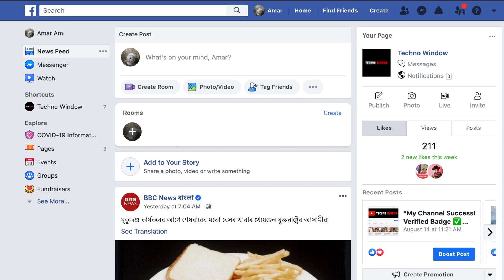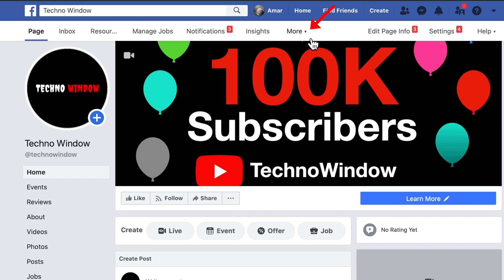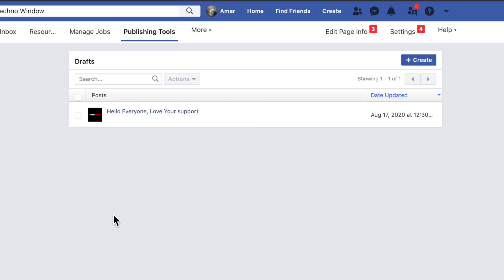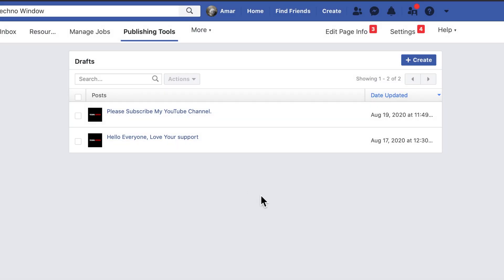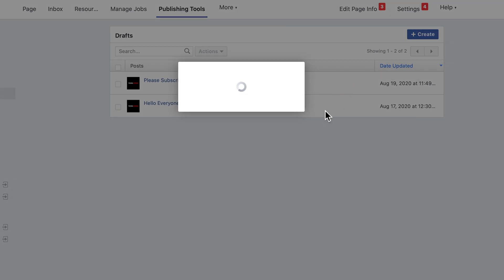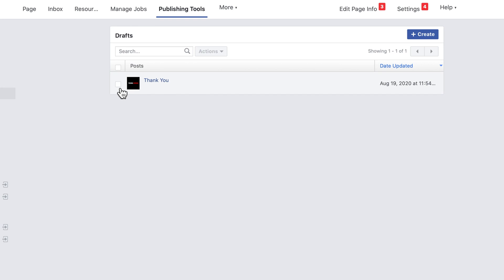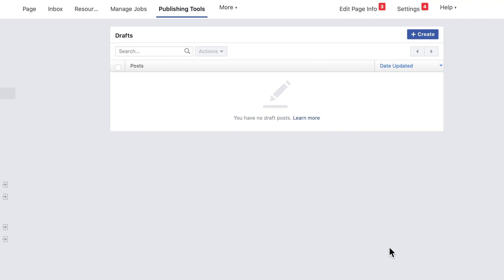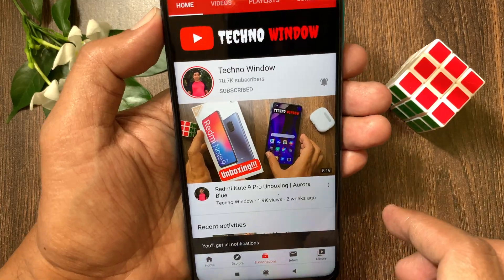How to Create, Edit or Publish a Draft on Facebook Page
Techno Window